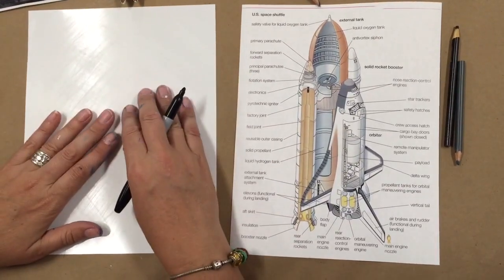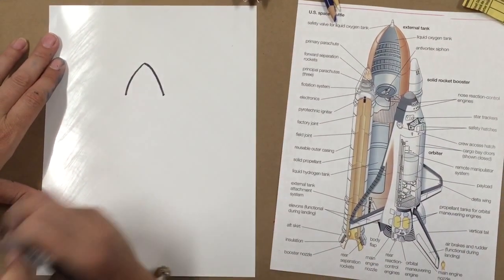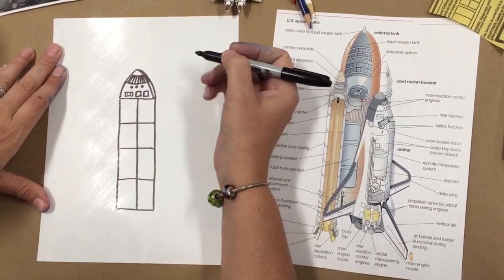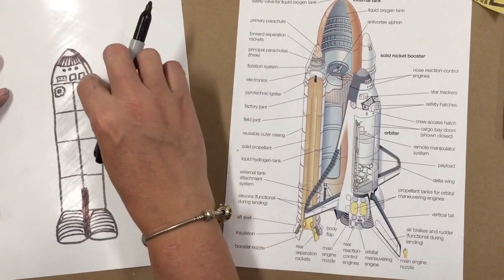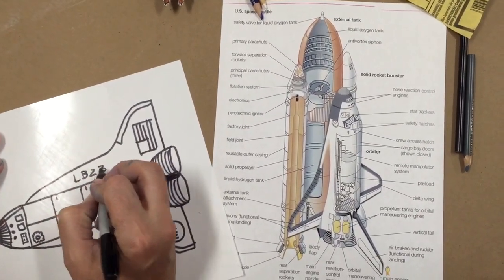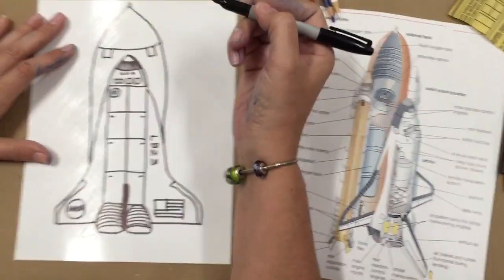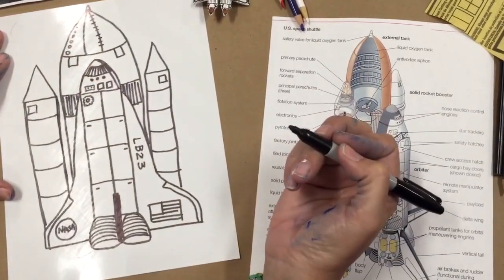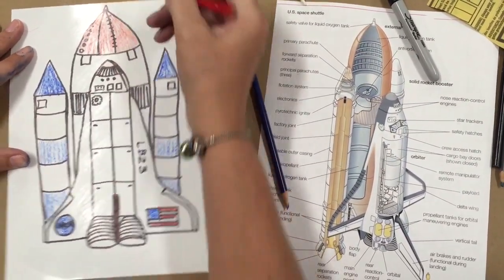Drawing the space shuttle!!